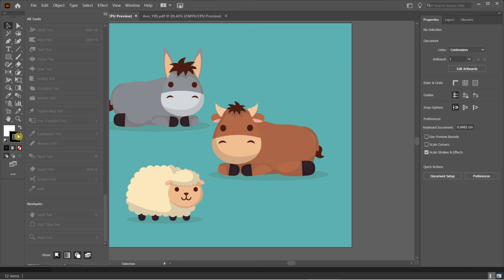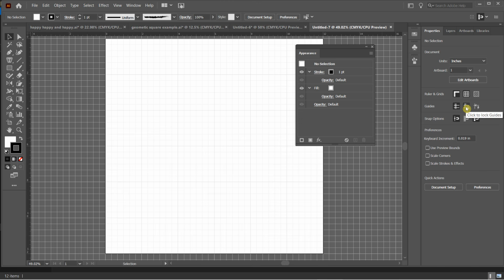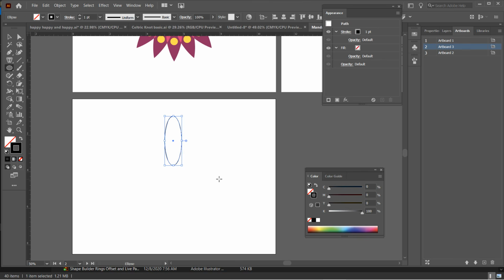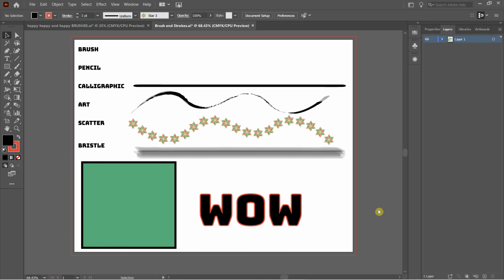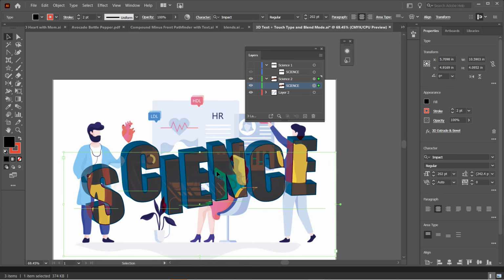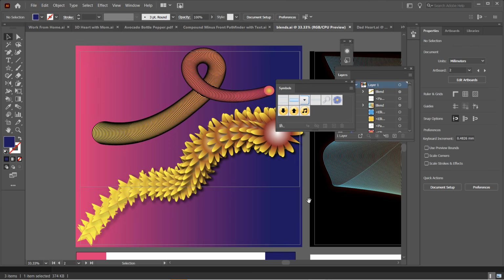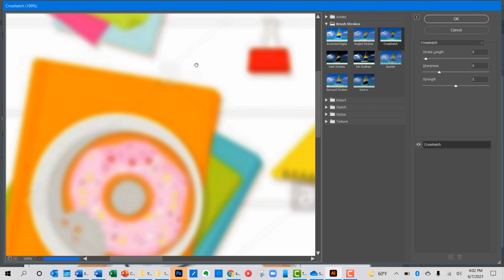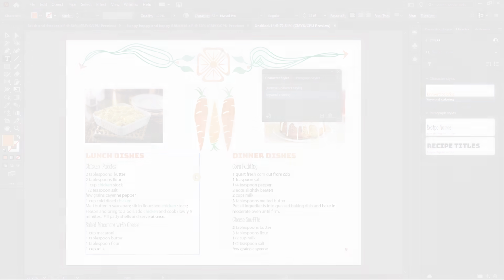Illustrator Advanced Tutorial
Who it's for: Curious beginners to advanced creatives working in marketing, sales, real estate, education, and more.

What it is: A complex program for creating high quality illustration and typographical art.

What you'll learn: We begin with the interface and workspace. We go over all of the panels and selection tools, including the direct selection tool. We cover vector illustration using shapes, the pen and pencil tool, applying brush strokes, and saving swatches and gradients. We also do a deep dive into type and typography, and show you all the shortcuts, tips, and tricks to make you more proficient and creative using Illustrator. Finally, we cover more advanced type tools like type on a path, the Touch Type tool, mastering the special effects with the Appearance panel, cool transformation and blending effects, and how to create 3D objects including text. We also explore the image trace tool, how to master Live Paint, Blending Tools, working with and creating Symbols and Graphic Styles.

Start 0:00
Introduction 0:03
Getting Started 1:34
Creative Cloud Libraries 7:10
Adobe Stock 11:49
Touch Type Tool 19:11
Scaling 24:15
Rotation 38:32
Creating a Celtic Knot 44:22
Creating a Mandala Flower 50:51
Live Paint 59:53
Image Trace 1:06:44
More Live Paint 1:12:56
Brush Strokes 1:16:54
Symbols 1:26:49
Creating New Symbols 1:34:26
Using Advanced Symbol Tools 1:38:42
3D Text 1:40:09
3D Objects and Symbol Mapping 1:50:42
Blending Tool 2:04:54
Effects 2:19:28
Graphic Styles 2:32:11
Paragraph Styles 2:43:32
Character Styles 2:51:50
Conclusion 2:54:59